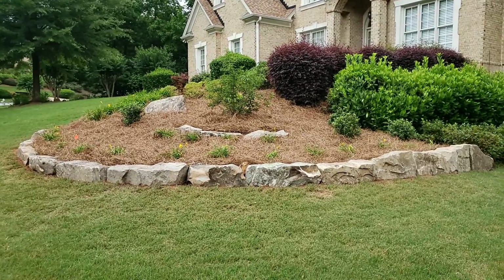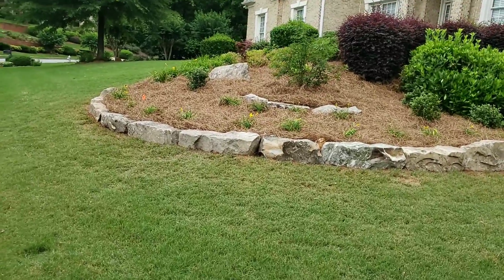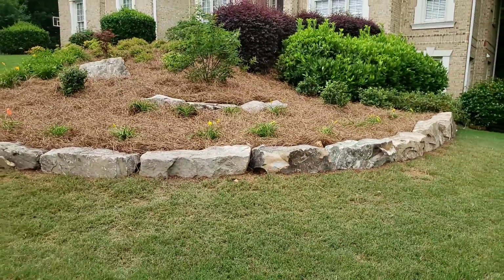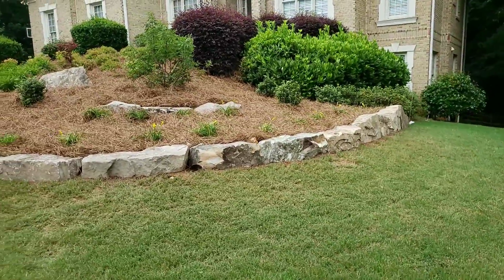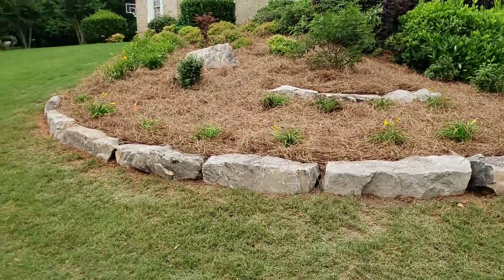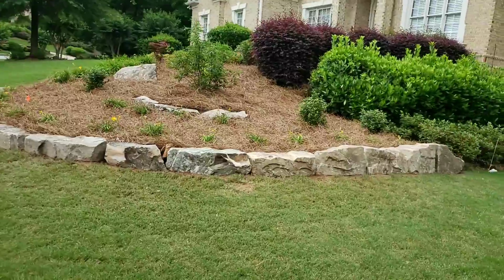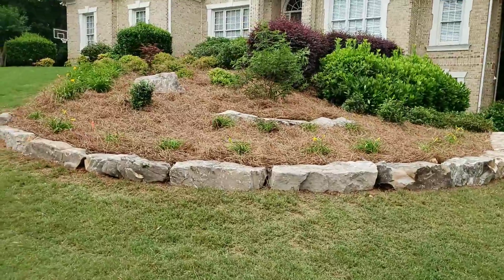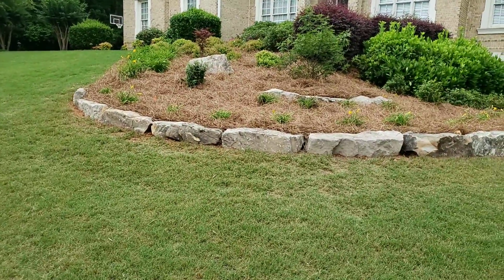Back at it again!! Boulder wall installation | by Brooks Landscaping | Landscape Drainage Solutions